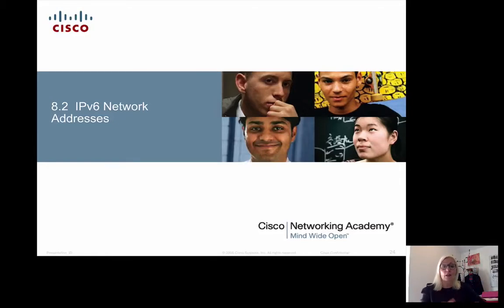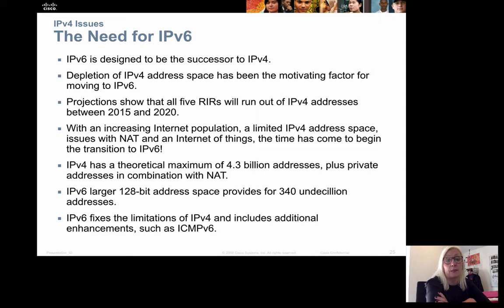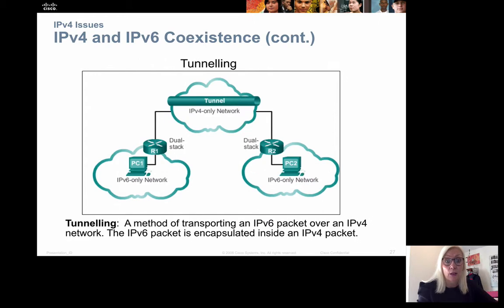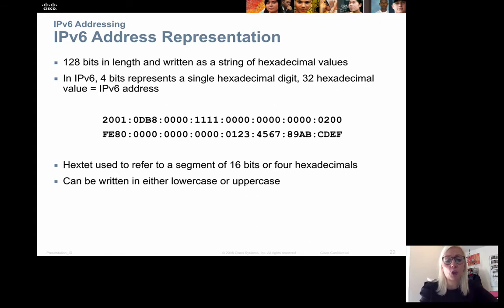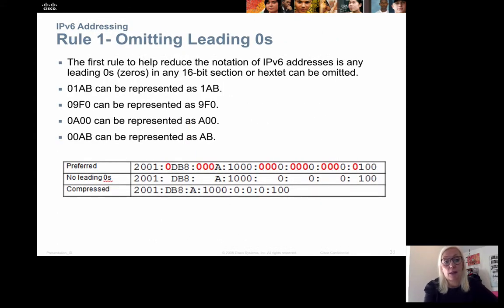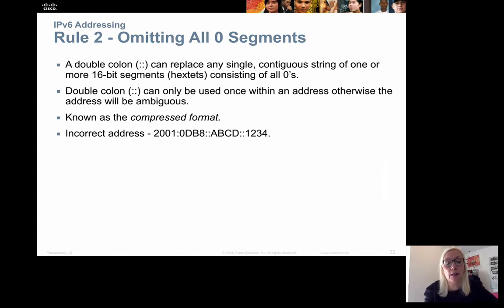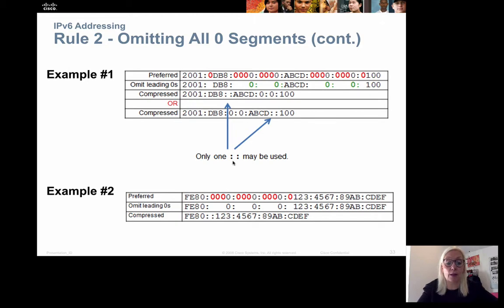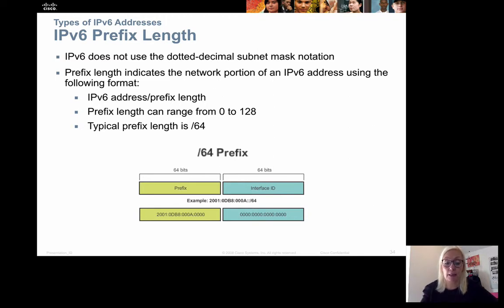CCNA1 Chapter 7 part 3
IPv6 addresses